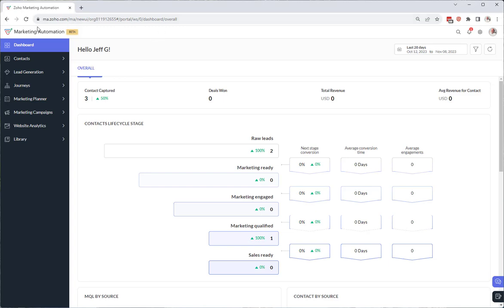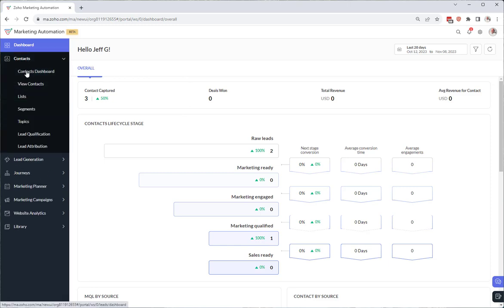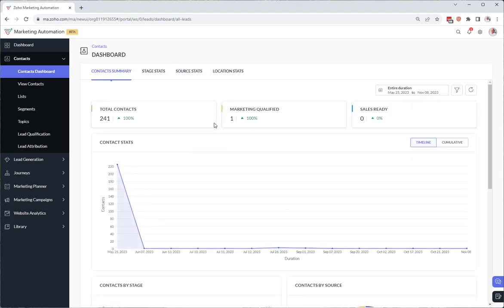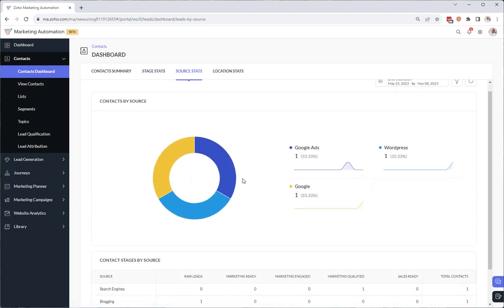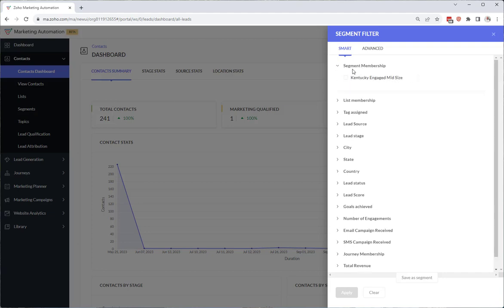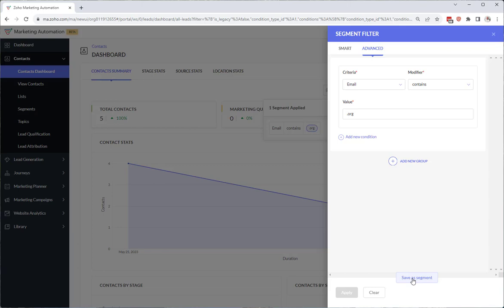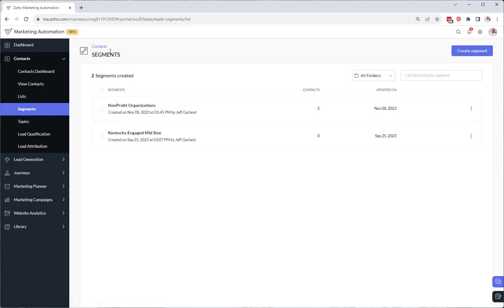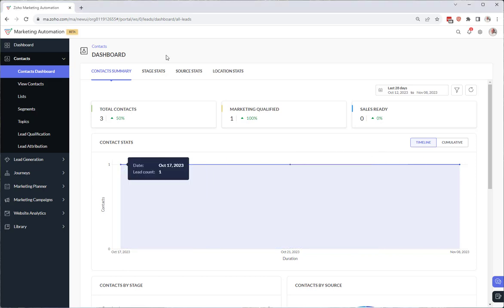Zoho Marketing Automation 2.0 Dashboard Tutorial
Dive deep into the heart of Zoho's Marketing Automation 2.0 with our dedicated lesson on the dashboard. This comprehensive module is designed to help you navigate and leverage the platform's potent features to their utmost. Understand the significance of contact counts, decipher the progression with marketing stages, and analyze your audience's origin with source stats. Furthermore, gain insights into the distribution of your contacts across different stages with stage stats, and harness the power of location stats to optimize your geo-targeted campaigns. By the end of this lesson, you'll be adept at extracting valuable data from the dashboard, ensuring you're always in tune with your marketing efforts and ready to adapt for maximum impact. Join us and elevate your marketing game with the Zoho Marketing Automation dashboard.